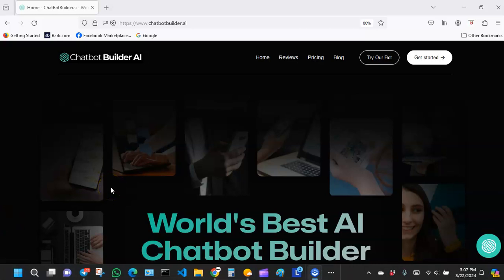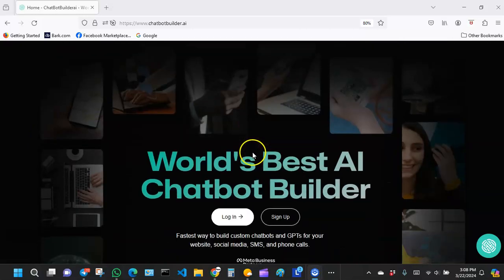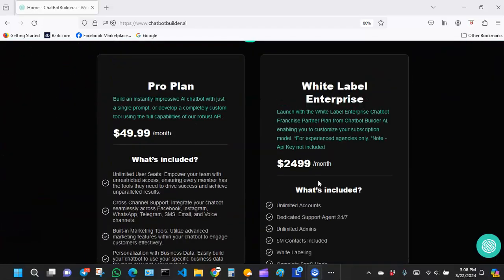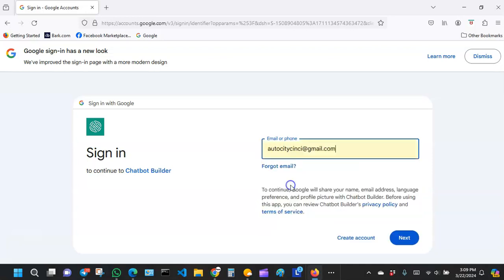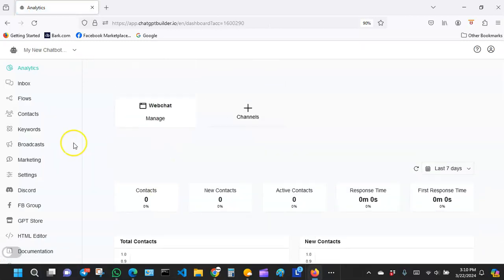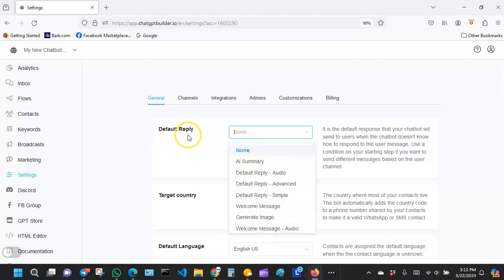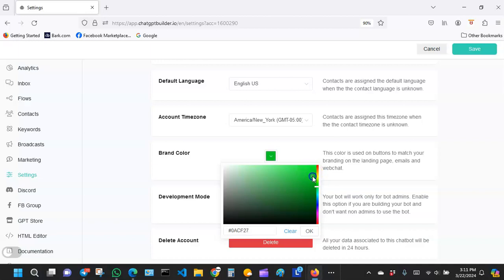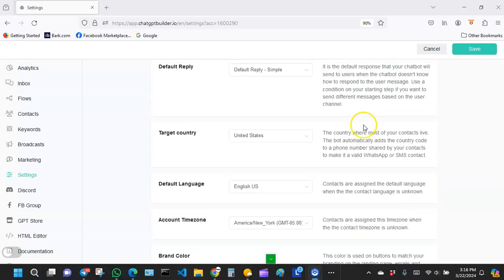[ Tutorial Video 1b ] Chatbotbuilder.AI Has Updated Their Website | Update on Default Reply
🔥🔥NEW 2-IN-1 COURSE LAUNCH: Fundamentals of Building AI Chatbot + Make Monthly Income at Home From Car Dealerships

Watch this video after you watch Video 1A. This video shows the new Chatbotbuilder website update and the updates in the Default Reply section of the Settings o o General section.

If you have any questions, need assistance or if you are looking for a AI Chatbot coach, I will be happy to help you.